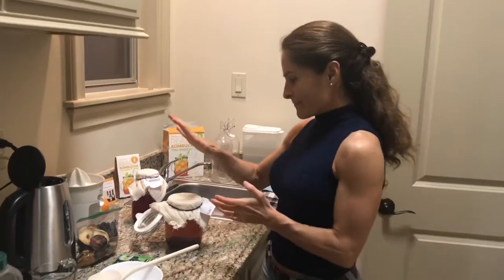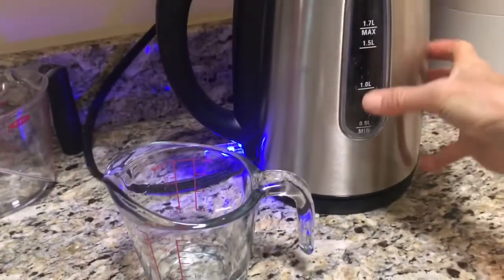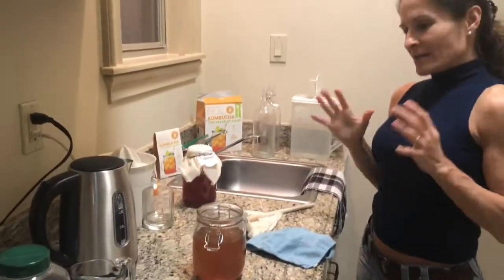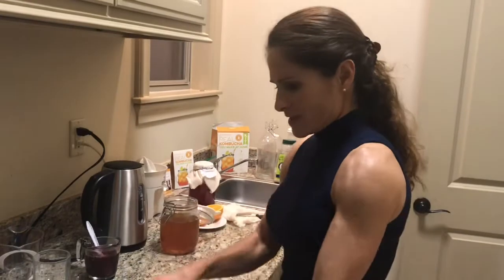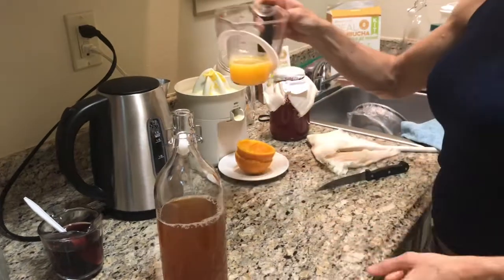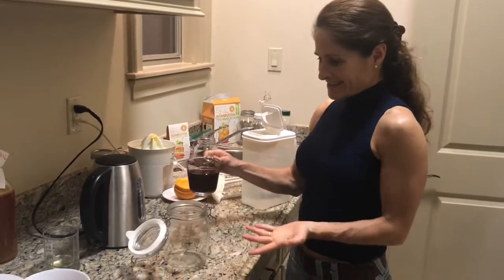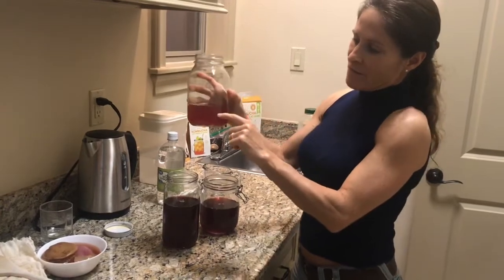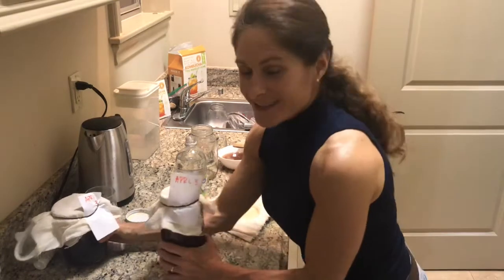Kombucha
Making my second kombucha flavoring and preparing more kombucha with a Scooby